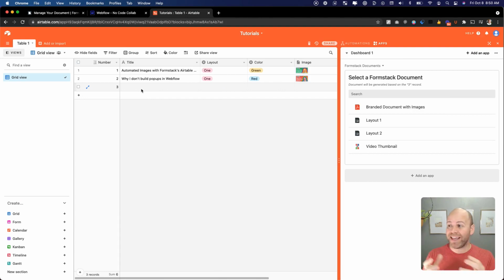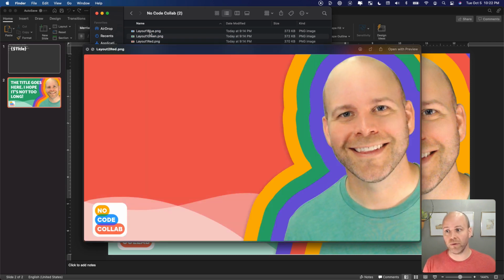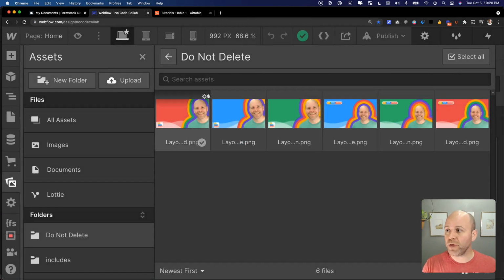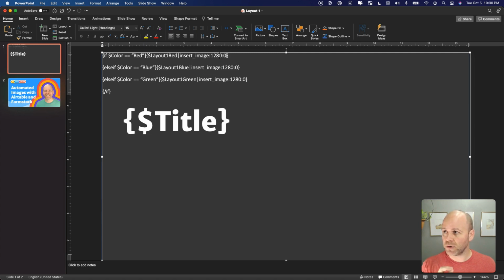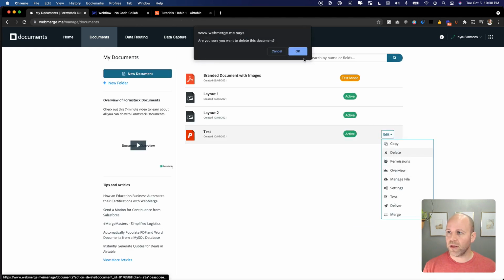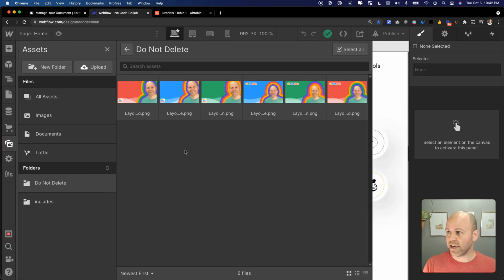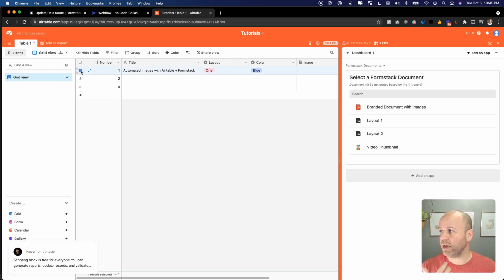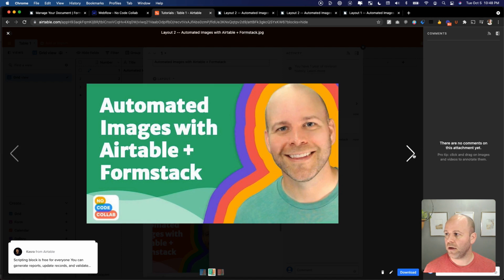Automate images with Formstack Documents Airtable App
For any Airtable users out there, this is a pretty cool tutorial. Formstack created an Airtable app for their documents product - and it rocks. In this video we'll show you how to set up Airtable, Formstack Documents and the Formstack Document's Airtable App to automatically create images from your Airtable data.

You'll definitely want to grab the snippet used in this video on the No Code Collab tutorial page:

We were inspired to create this after watching Aron at Automate all the Things (AATT).

🕒 TIMESTAMPS 🕒
00:00 How to automate image creation with the Formstack Documents Airtable App
00:29 Tutorial Overview & Preview
02:42 Image Template Overview in PowerPoint
04:49 Airtable Setup
06:16 Formstack Setup Overview
08:57 Creating Templates in PowerPoint
13:15 Detailed Formstack Setup
18:11 Creating a Data Route
19:42 Final Step: Using the Formstack App